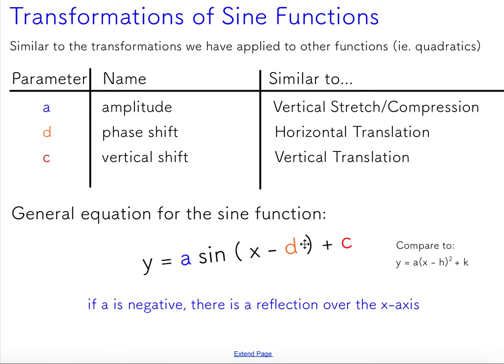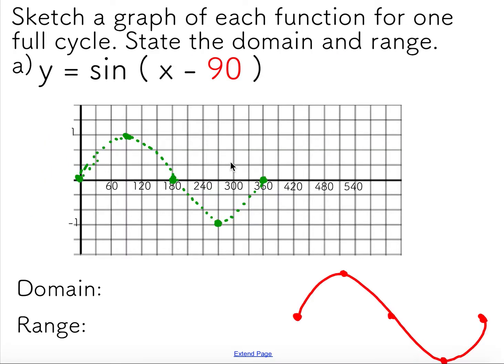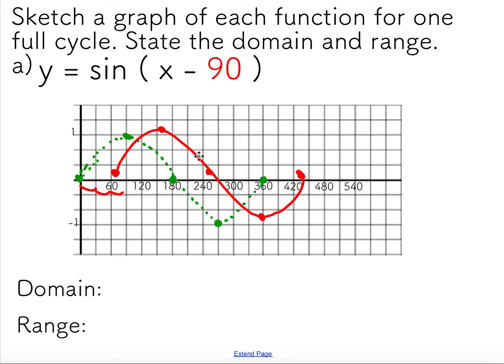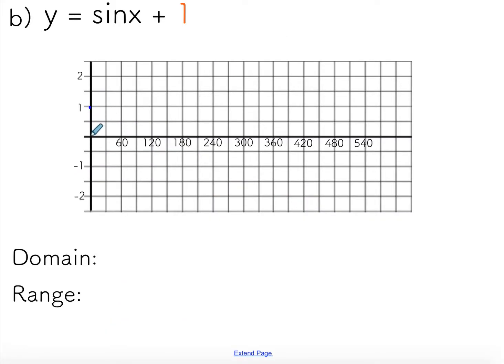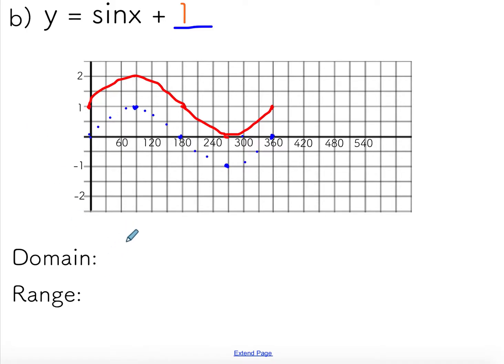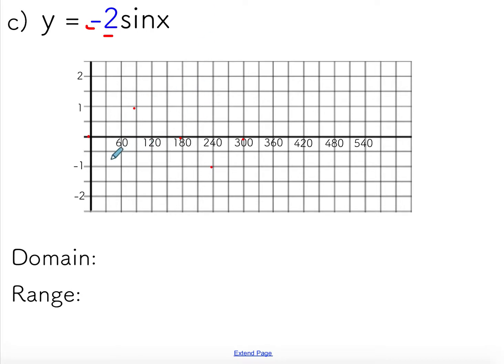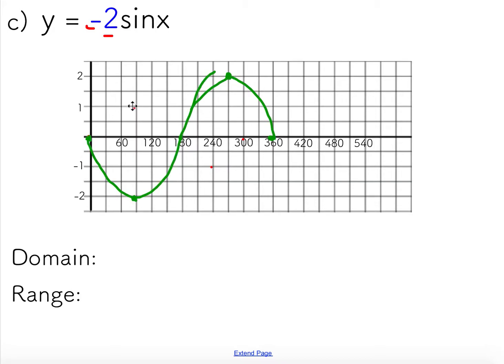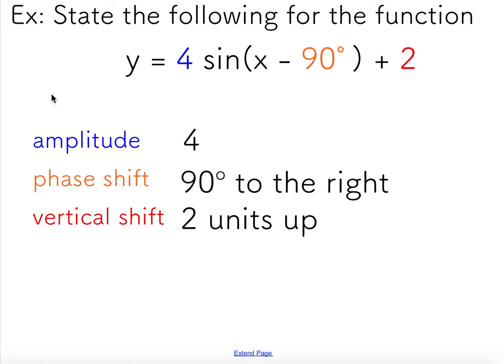Transformations of Sine Functions